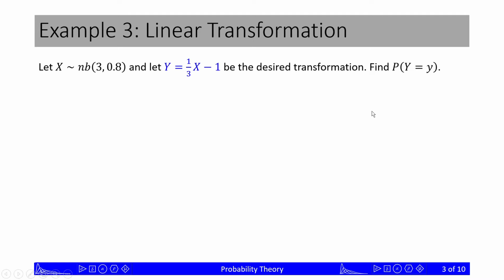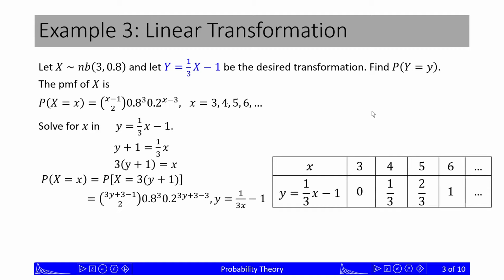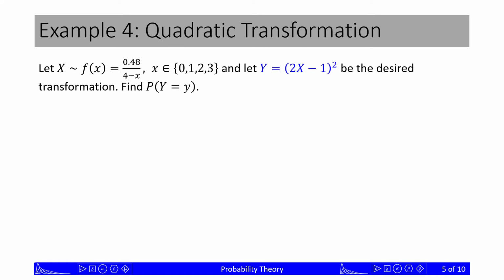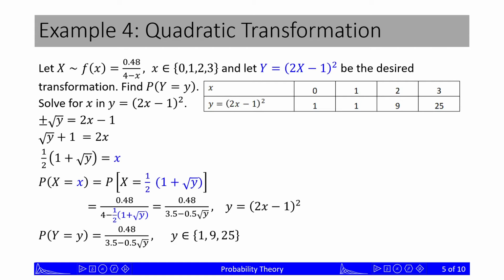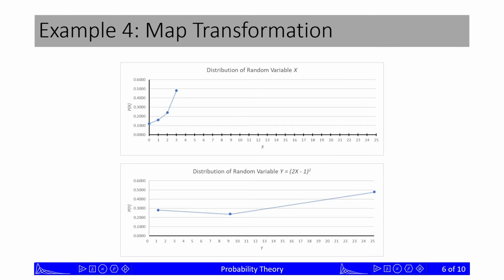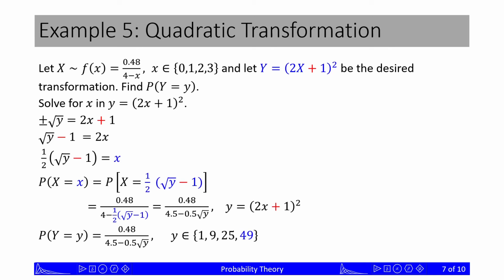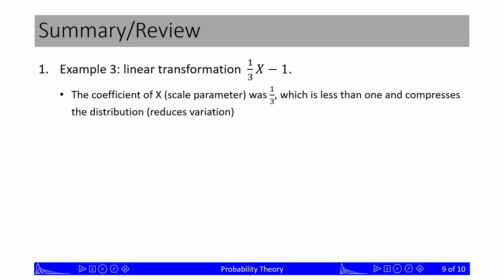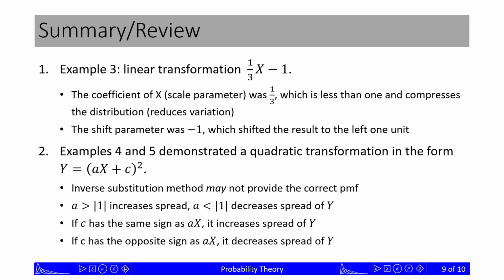L41a Chapter 5 Sect 01 Part 2B Functions of 1 DISCRETE Random Variable: Inverse Substitution Method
This video contains additional examples of transformations of one discrete random variable using the inverse substitution method. This is the final video for discrete transformations.